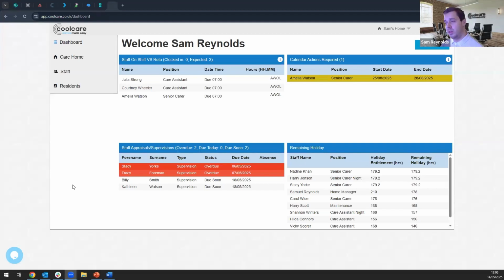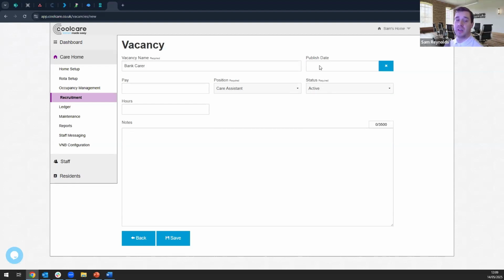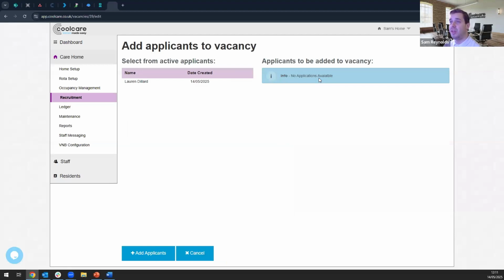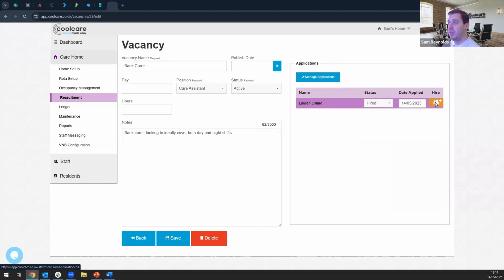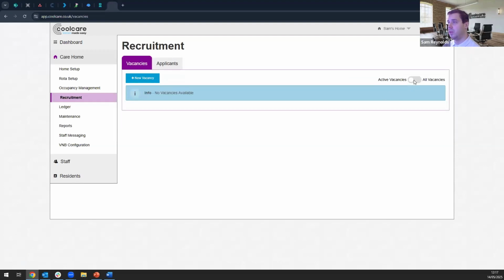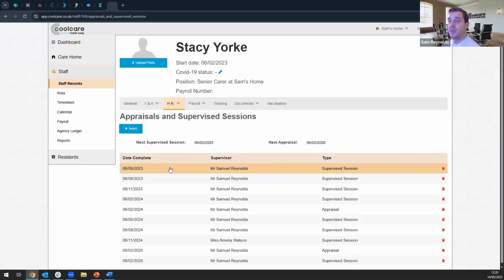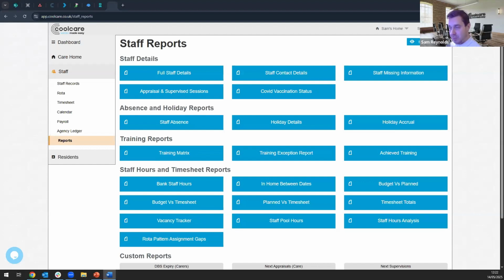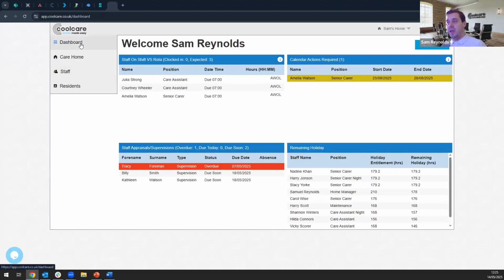CoolCare Masterclass - Recruitment and Retention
In this session we look at Recruitment and Retention, looking at  how CoolCare can help you recruit and retain the best staff for your home.

We look at:

Recruitment
• The importance of a smooth and effective recruitment process
• How to track vacancies and applicants using CoolCare

Retention
• Managing your appraisals
• Making sure all staff training is current and up to date
• Using CoolCare to communicate with staff using the portal
• Making sure staff are paid accurately
• Earned Wage Access